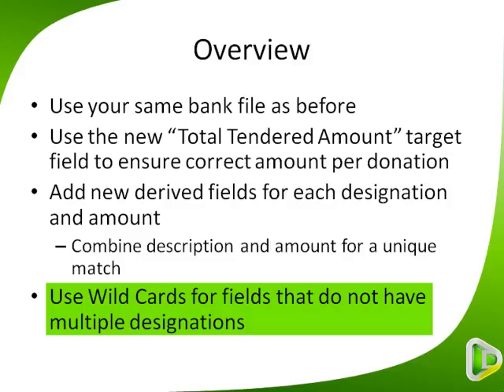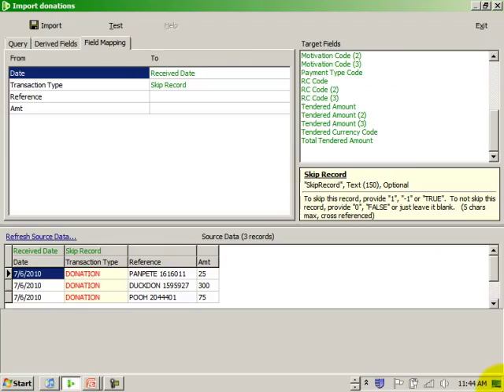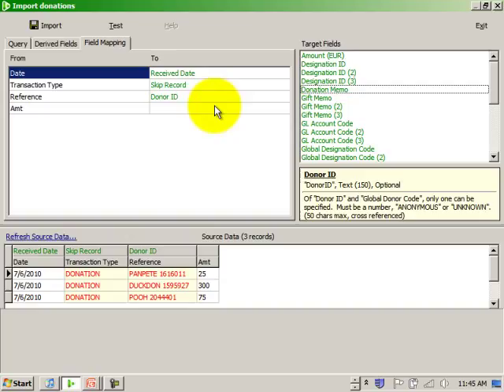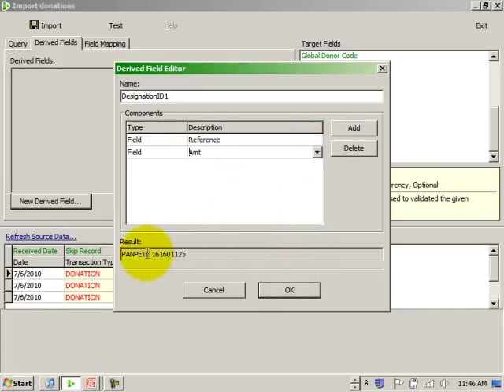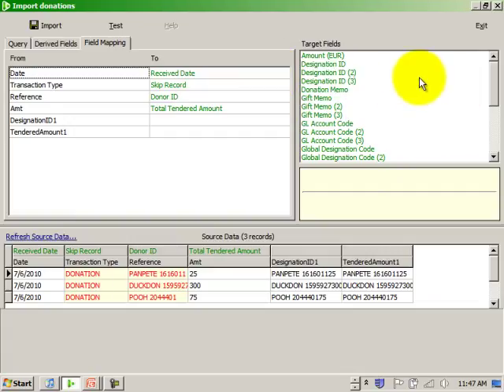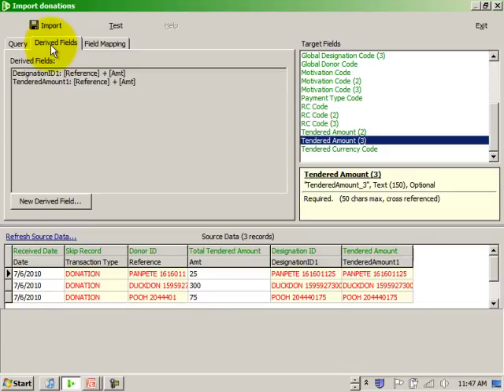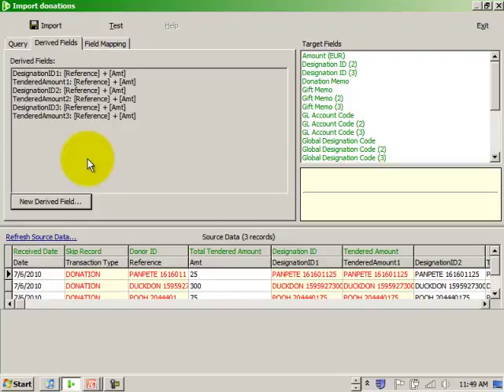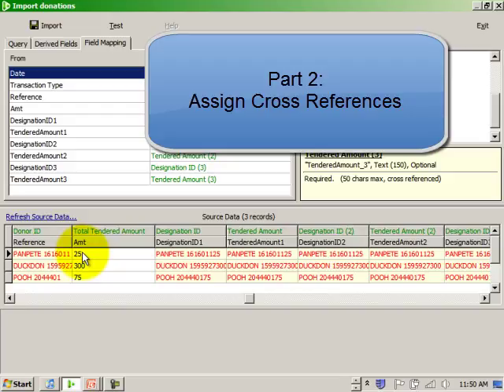DonorWise 2.0--Bank Import PART 1.mp4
Introducing the new bank import module in DonorWise 2.0.